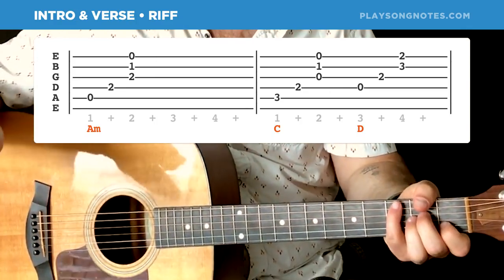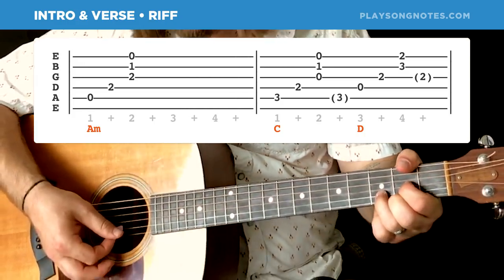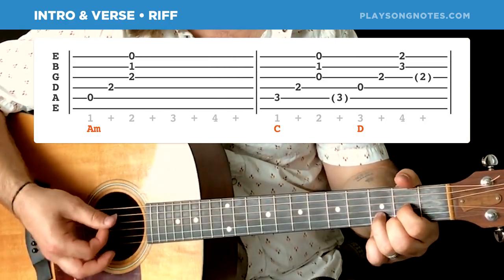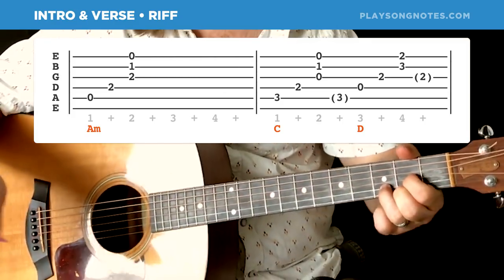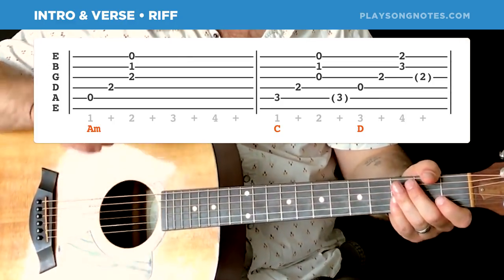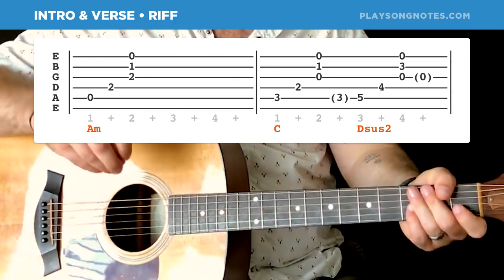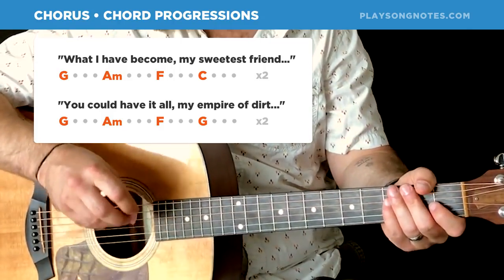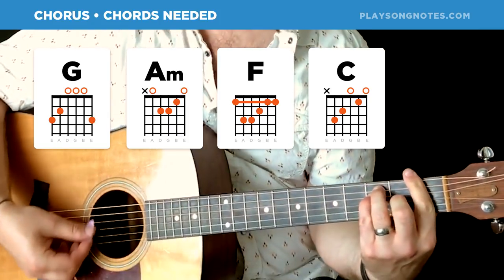🎸 "Hurt" guitar lesson w/ chords & intro tabs (Johnny Cash)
In this lesson, I'm excited to show you how to play "Hurt" as performed by Johnny Cash. Originally a Nine Inch Nails song from 1994, the 2003 Johnny Cash version is an absolute masterpiece and it's quite approachable. You only need 3-4 chords, and the distinctive intro riff especially is quite easy to learn. I'll show you the chords needed, tabs for the riffs, and how to strum the chorus. Enjoy!